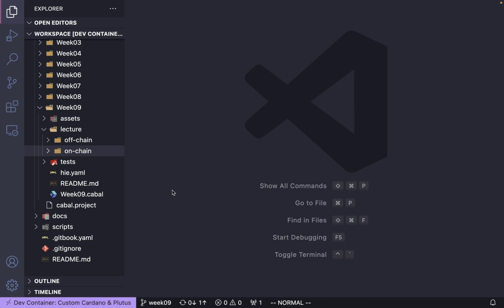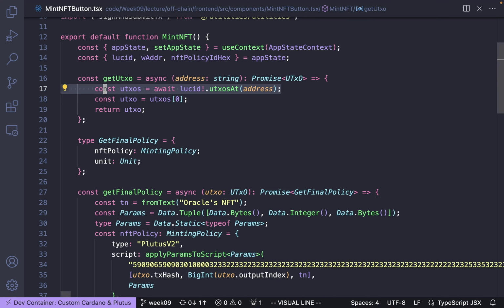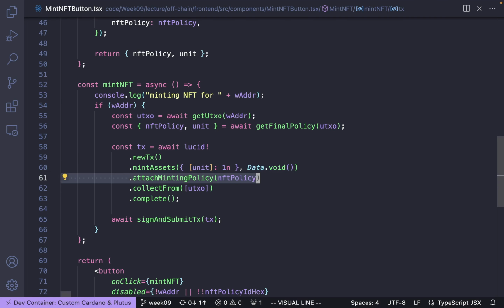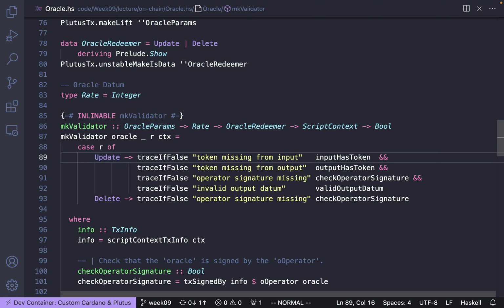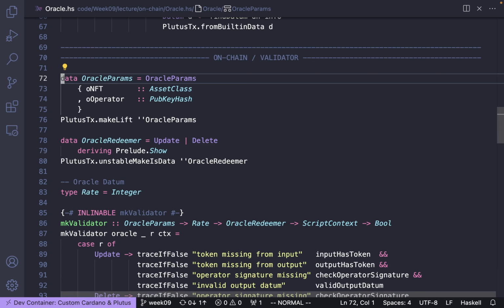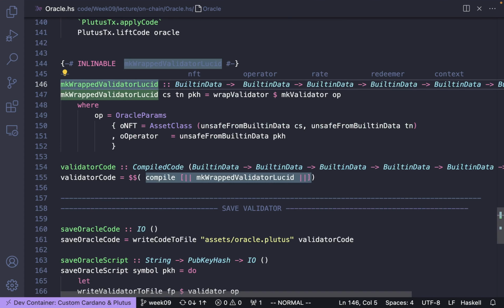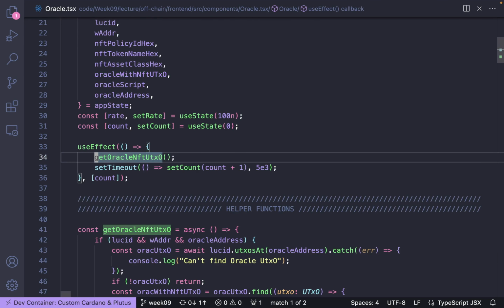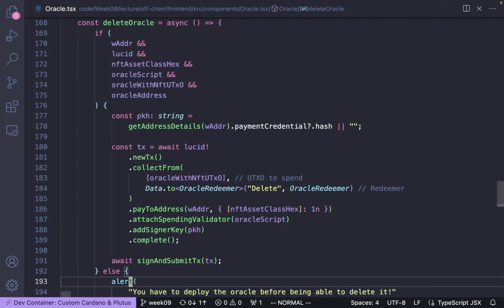PPP 040903 - Stablecoin's Oracle